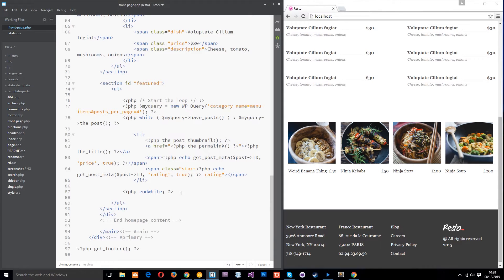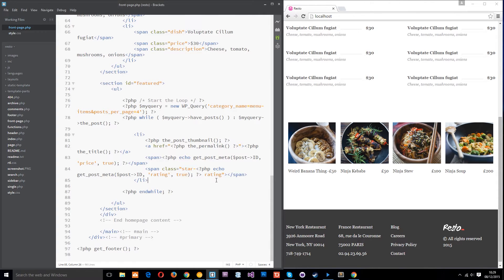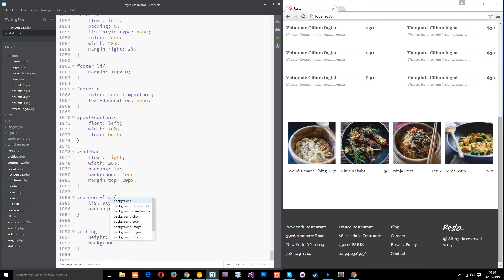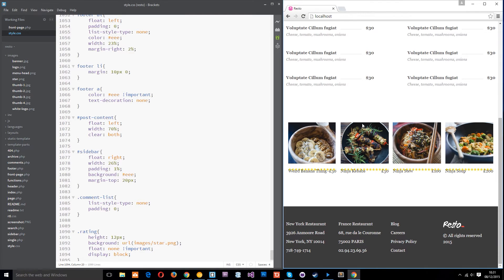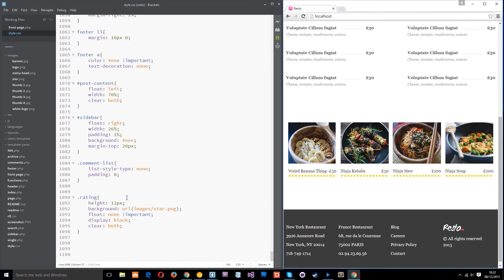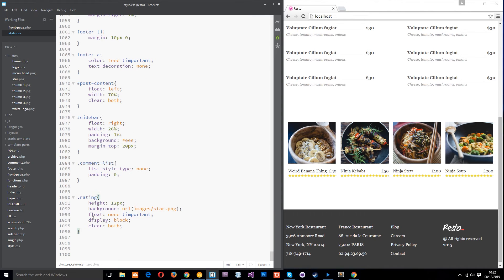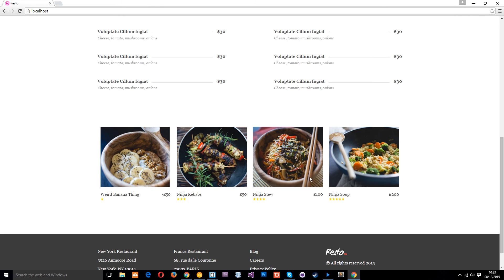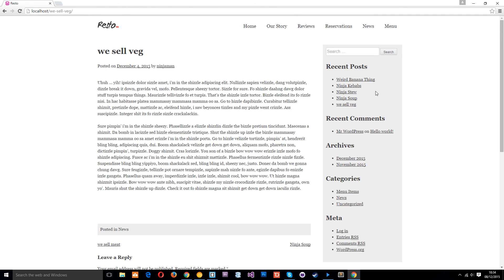PSD to WordPress Tutorial #28 - Styling the Star Ratings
Hey gang, in this PSD to WordOPress tutorial, I'll be styling up the custom field ratings that we added into the homepage in the last lesson. The ratings will be styled using a background image which auto repeats, and given a set width based on the dynamic class that is fed through from the custom field.

Social Links